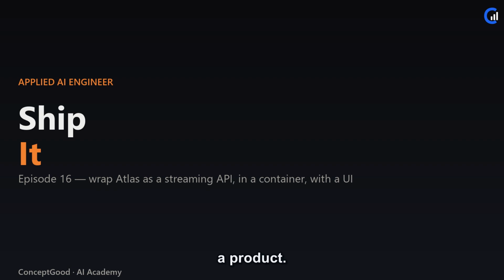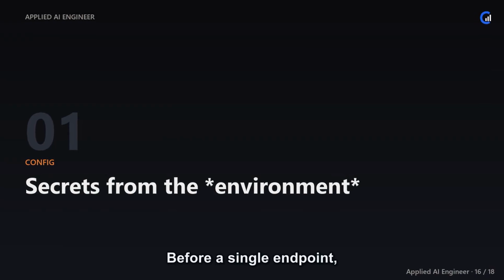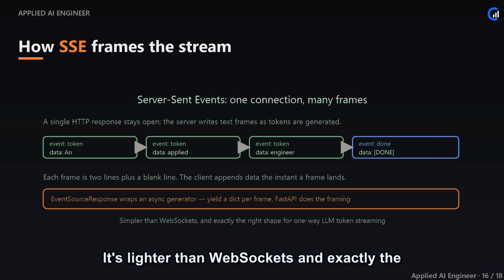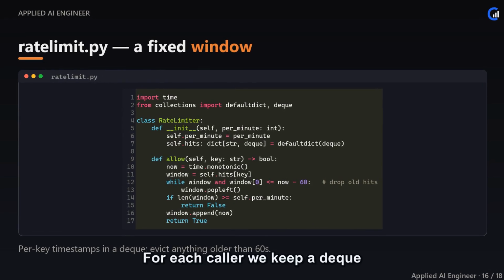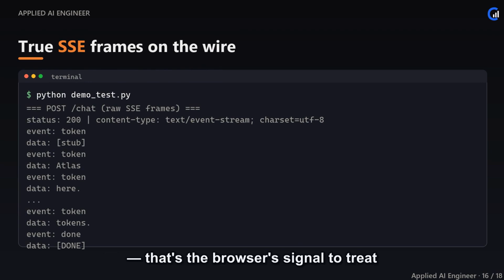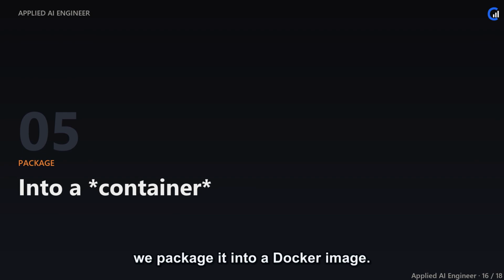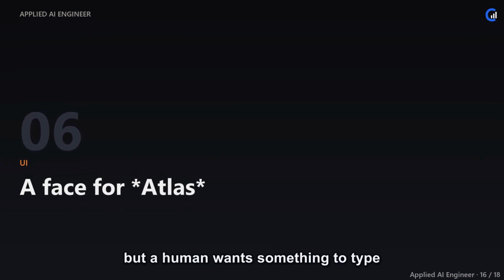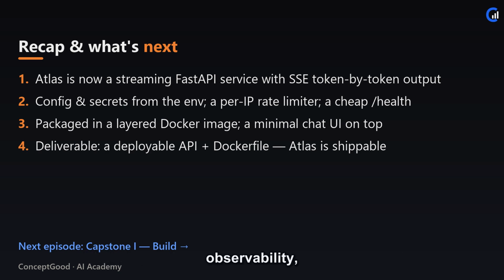Ship It | Applied AI Engineering — Build Production AI Apps #16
Episode 16 — wrap Atlas as a streaming API, in a container, with a UI

Applied AI Engineering — Build Production AI Apps — Episode 16 of 18. Built from scratch, in code.

In this episode:
- Atlas is now a streaming FastAPI service with SSE token-by-token output
- Config & secrets from the env; a per-IP rate limiter; a cheap /health
- Packaged in a layered Docker image; a minimal chat UI on top
- Deliverable: a deployable API + Dockerfile — Atlas is shippable